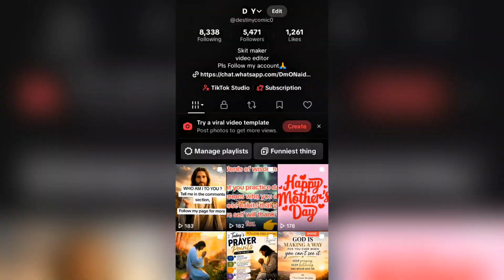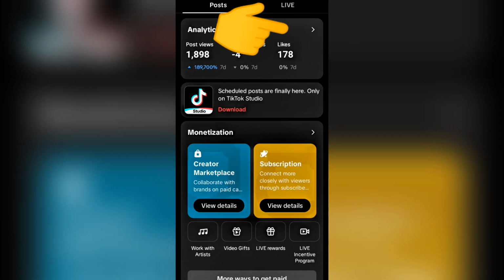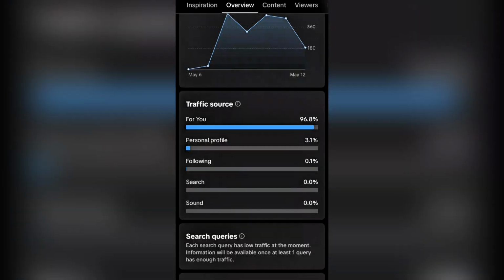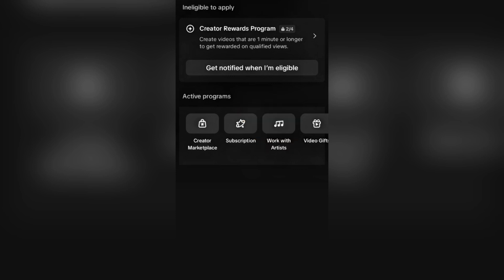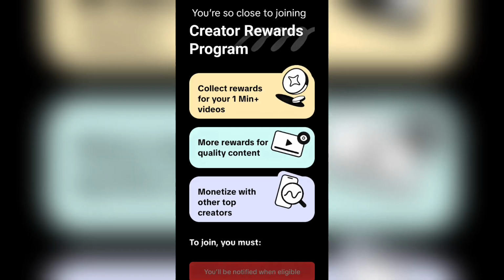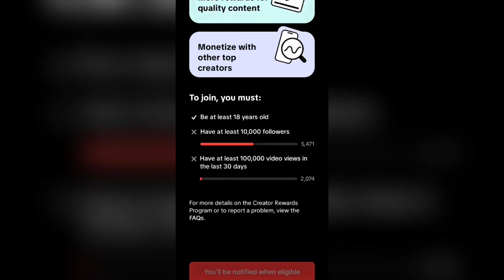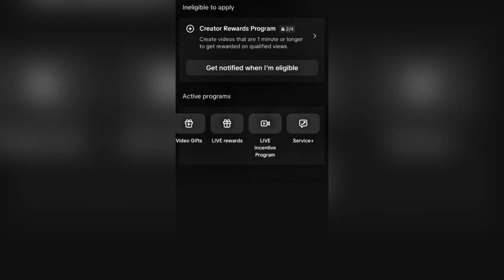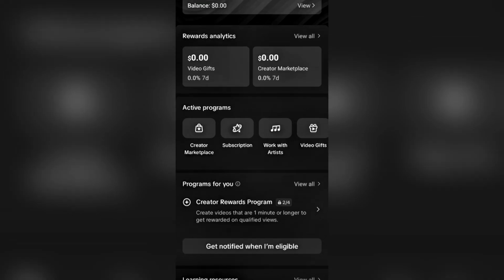Where to Find TikTok Rewards: A Quick Guide to Your Earnings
Are you wondering where your TikTok earnings are? In this video, I’ll show you exactly how to check your TikTok monetization rewards and navigate your earnings dashboard step-by-step.

Whether you're part of the Creator Rewards Program or earning through other features, knowing where to track your balance is essential for every creator.

In this video, you’ll learn:

Where to find the monetization tab in your settings.
How to view your accumulated rewards and balance.
Tips for understanding your payment status.